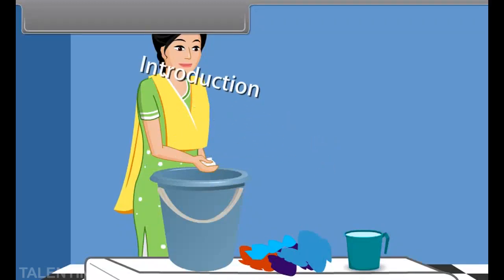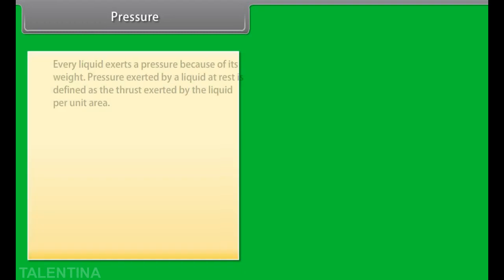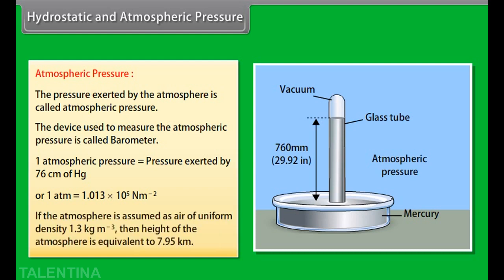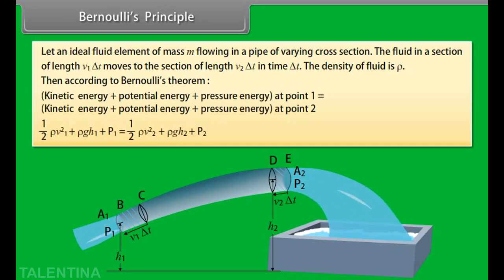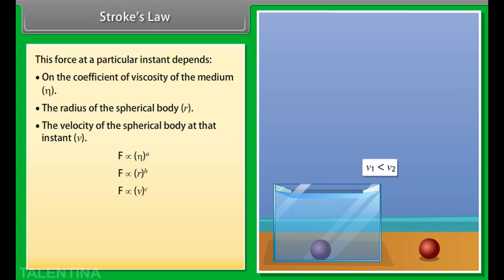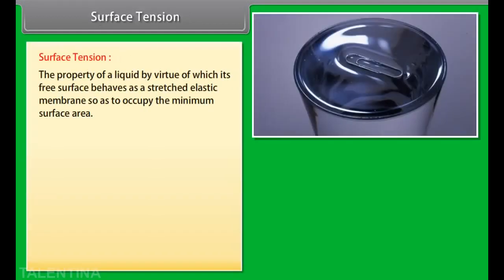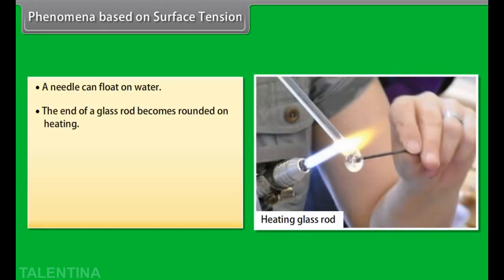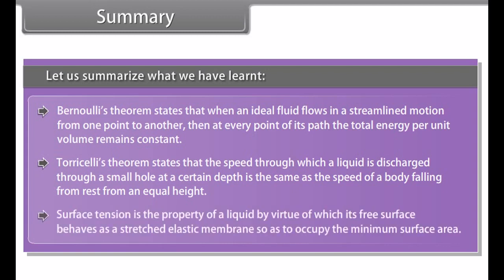Class 11 Science_Physics - Mechanical Properties of Fluids | Cbse Education | Talentina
Class 11 Science_Physics -Mechanical Properties of Fluids  | Cbse Education | Talentina | Cartoon | 2d Animations

In this lesson, you will be able to :
Define fluids.
Calculate pressure.
Describe hydrostatic and atmospheric pressure.
Define streamline flow.
Analyze equation of continuity.
Know Bernoulli's principle and Torrecelli's law.
Define viscosity.
Analyze Stroke's law and Reynold's number. Define surface tension.
Calculate surface energy and angle of contact.
Know about phenomena based on surface tension.